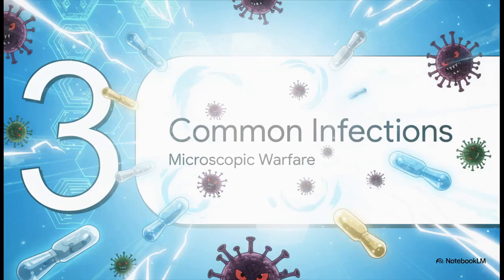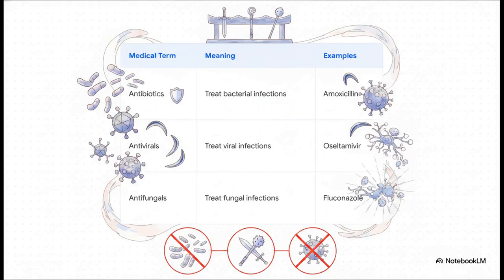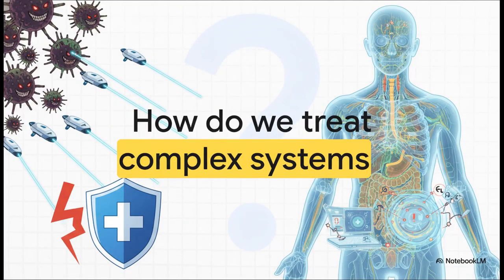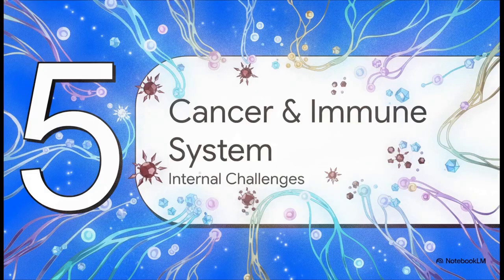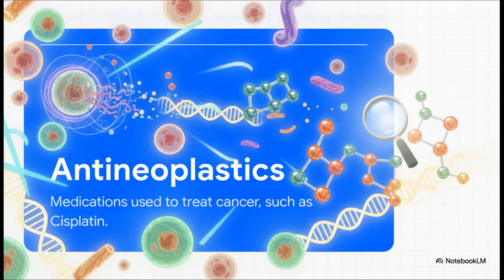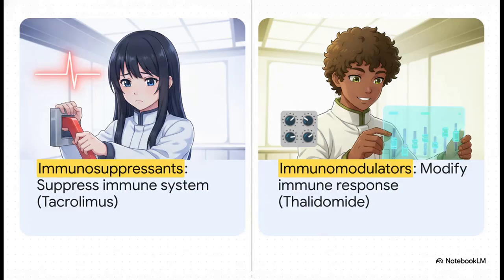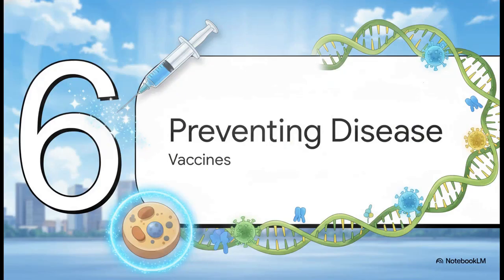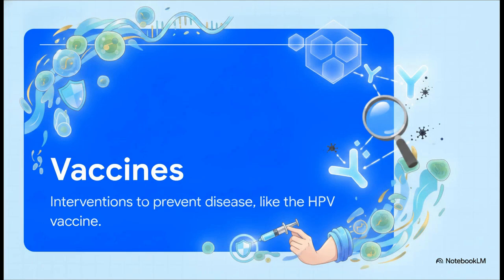15 Drug Classes Every Healthcare Professional Must Know! 💊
💊 Welcome to MED-MYSTIFY 💊

id you know that every medicine belongs to a specific therapeutic class based on what it treats?

In this short video, you'll quickly learn the most common therapeutic classifications of drugs used in everyday clinical practice, including:

✔ Analgesics
✔ Antipyretics
✔ Anti-inflammatory agents
✔ Antibiotics
✔ Antivirals
✔ Antifungals
✔ Antimalarials
✔ Anthelmintics
✔ Antiprotozoals
✔ Antituberculars
✔ Antileprotics
✔ Antineoplastics
✔ Immunosuppressants
✔ Immunomodulators
✔ Vaccines

Perfect for:

Pharmacy Students
MBBS Students
Nursing Students
GPAT Preparation
NEET PG
Pharmacology Revision

KEYWORDS - Therapeutic Classification of Drugs

Drug Classification

Pharmacology

Clinical Pharmacology

Types of Medicines

Common Drug Classes

Drug Categories

Pharmacy Student

Medical Student

Medicine Classification

GPAT Pharmacology

NEET PG Pharmacology

MBBS Pharmacology

Nursing Pharmacology

Drug Mechanism

Medical Education

Pharmacy Education

Antibiotics

Analgesics

Vaccines

Immunomodulators

📚 Learn smarter with MED-MYSTIFY — The science, secrets & stories behind every medicine.

MED-MYSTIFY — Where Medicine Becomes Fascinating. 💊✨